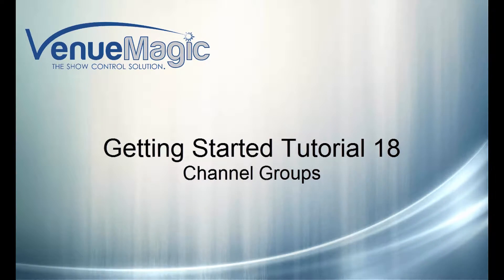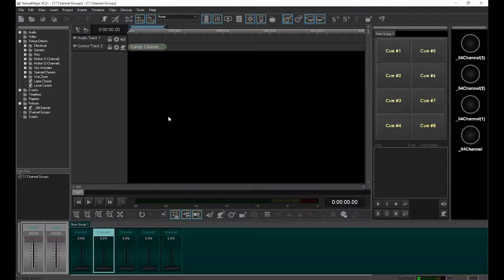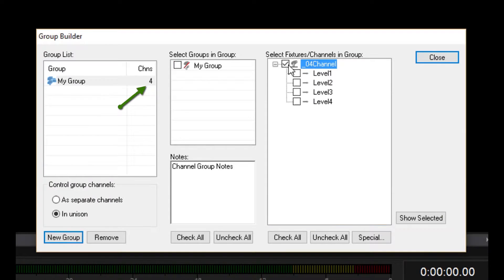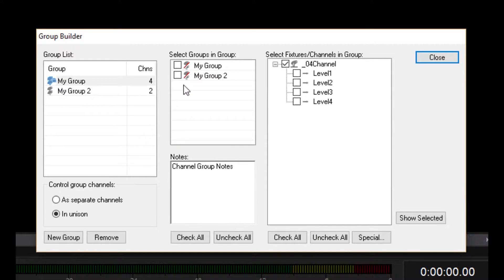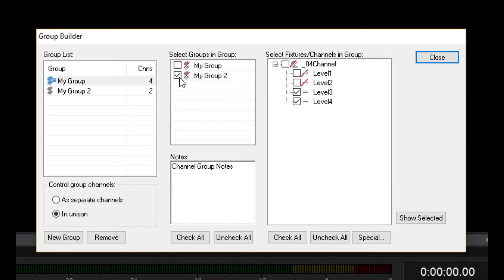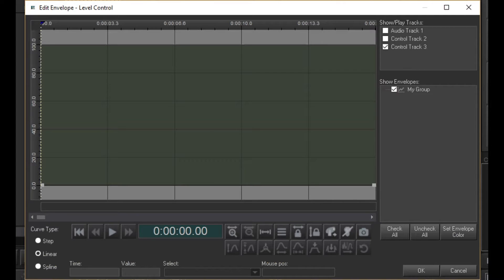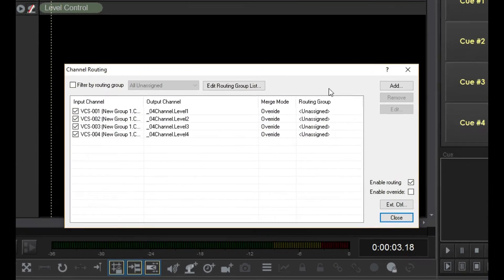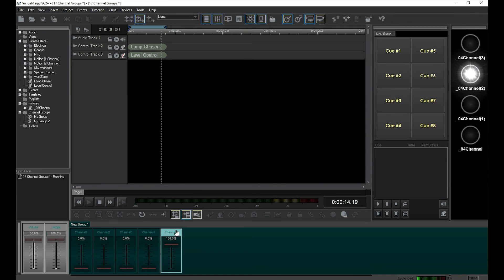Channel Groups (Video 18 of 20)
How do I create and manage Channel Groups?
How do I control channels in Unison?
How do I control grouped channels individually?

This video will cover:
1. Build Groups
2. Control grouped channels in Unison or individually
3. Add groups to a group
4. Control Groups in the Envelope Editor
5. Change a Group's merge mode